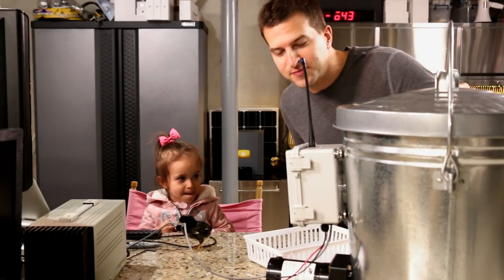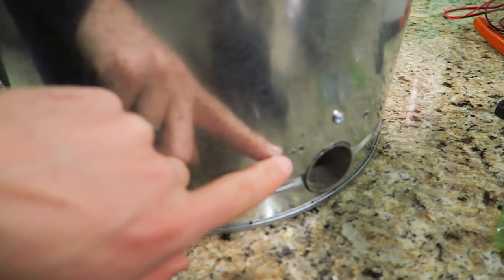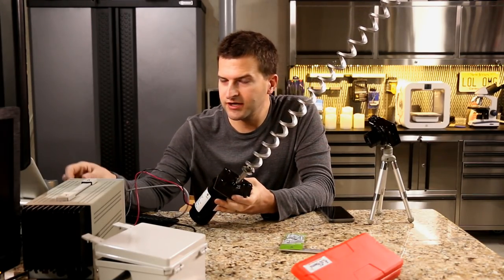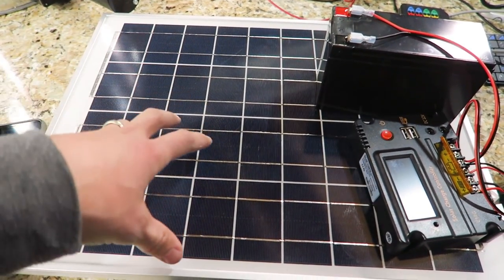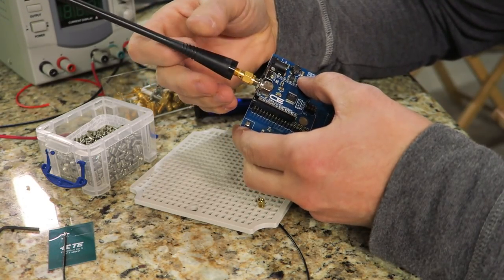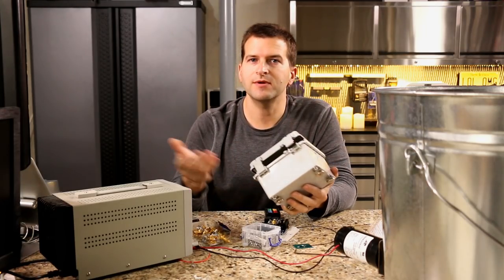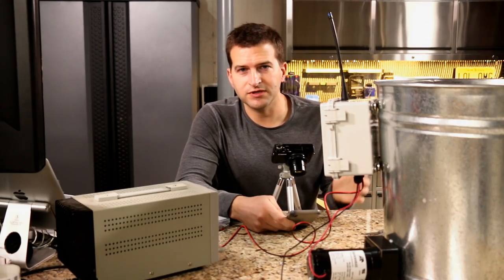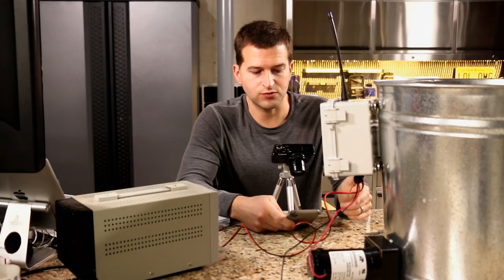Automatic Wifi Chicken Feeder | Full Tutorial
This uses an arduino called a Particle Photon. The complete parts list is available here on my blog post about this project

STOP! Go grab a cup of coffee, sit back and watch.

I'm sure there's something to learn here even if you don't ever intend to own chickens. This tutorial covers the hardware and software for controlling a chicken feed dispensing machine that you can control from your smartphone anywhere in the world!

This was supposed to be a short tutorial, but it ended up being an all encompassing electronics engineering project (which is just the kind I love!)